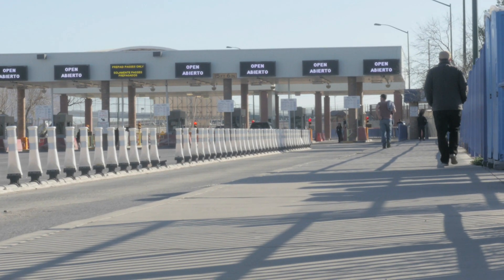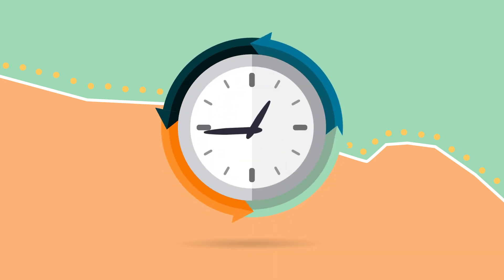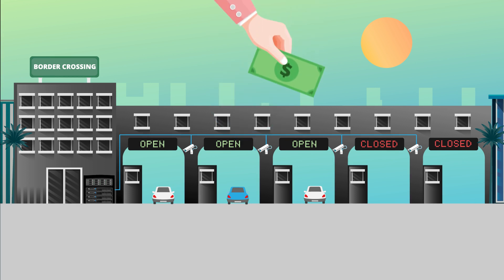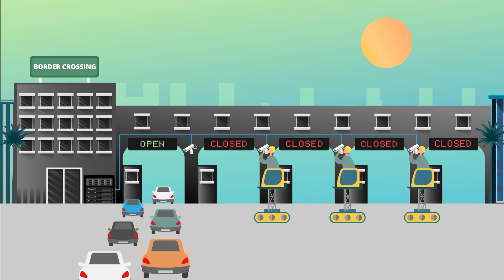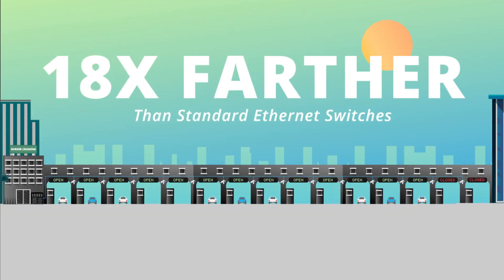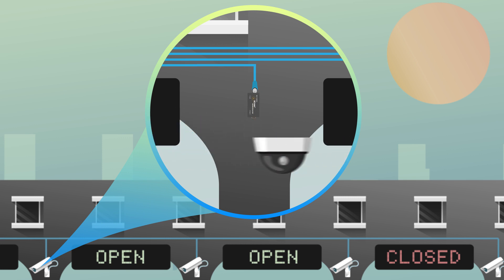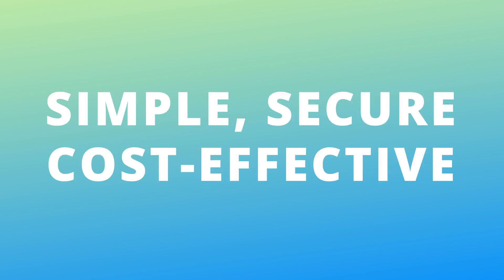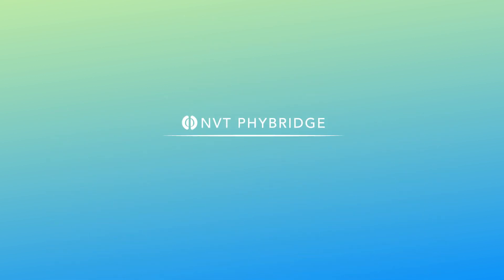NVT Phybridge Case Study | Border Protection Agency Uses CLEER to Deploy IP Cameras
A government customs and border protection agency uses its existing Coax-based infrastructure to deploy a new IP surveillance system. The NVT Phybridge CLEER24 solution carries power and data over Coax with up to 6,000ft (1,830m) reach capabilities - that's 18 times farther than standard power over Ethernet switches. The government agency simplified and accelerated its digital transformation, reducing infrastructure costs by more than $3 million!

NVT Phybridge is a global leader in Power over Long Reach Ethernet solutions. NVT Phybridge strives to help organizations maximize their IoT return on investment by providing high-quality, robust, secure, and simple to implement PoE solutions. The award-winning CHARIoT series of long reach PoE switches and extenders help customers modernize to an IP-based network, transforming existing or new infrastructure into an IP path with power.

NVT Phybridge is a North American-based technology company with global reach dedicated to practical innovation. The number one priority is bringing innovative and affordable solutions to market that are technologically advanced and practical for the customer.